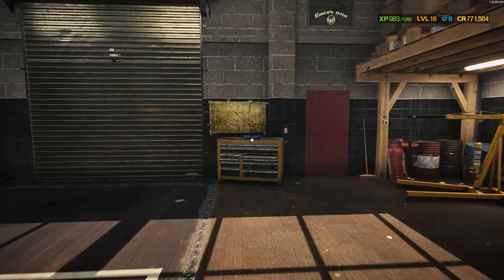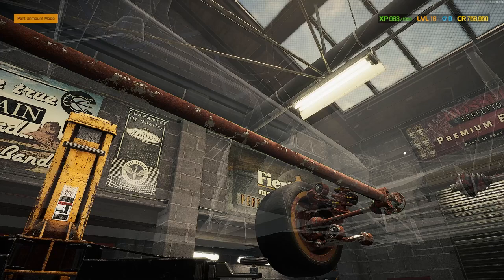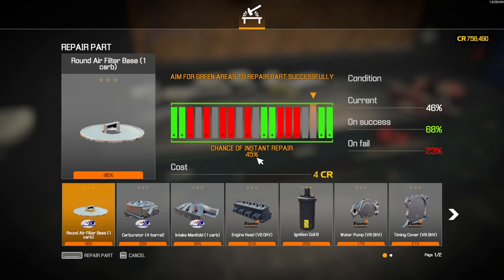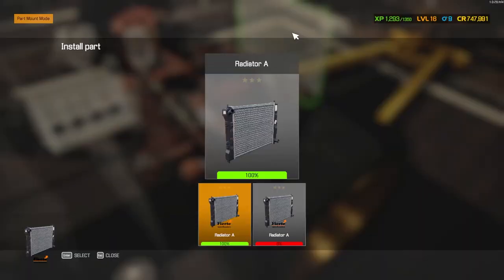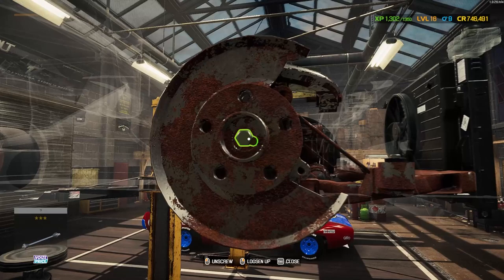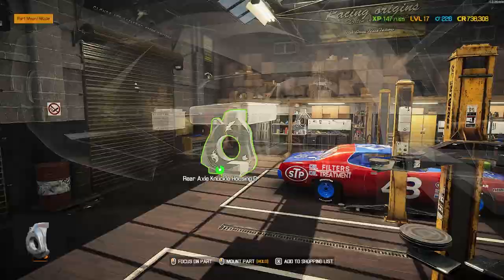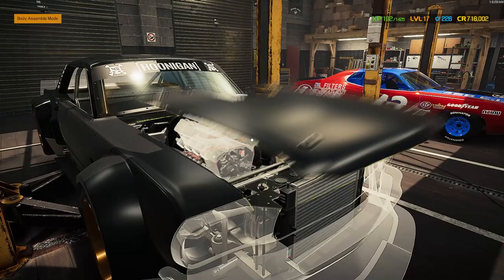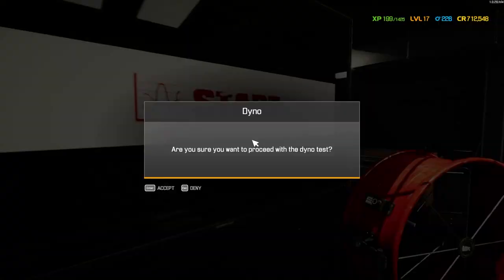I Found Ken Block's HOONICORN in a Junkyard!!! HOONIGAN Rebuild | Car Mechanic Simulator 2021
Incredible find today! This is a bucket list car for sure. Let's bring it back to life!